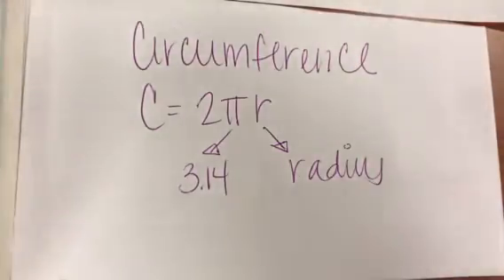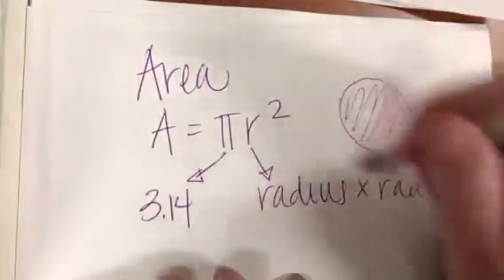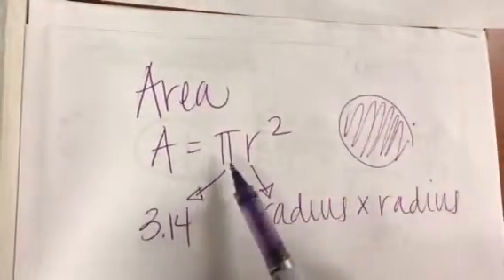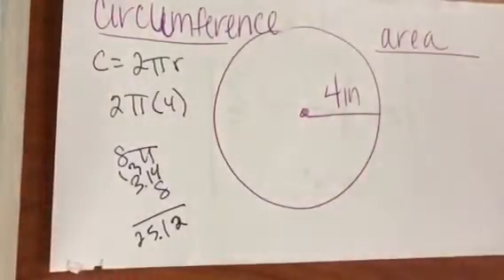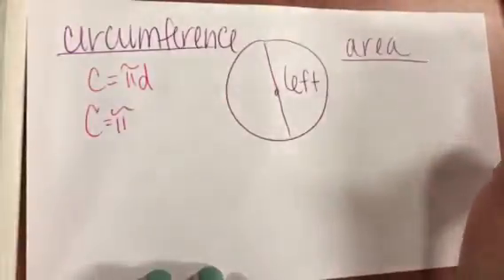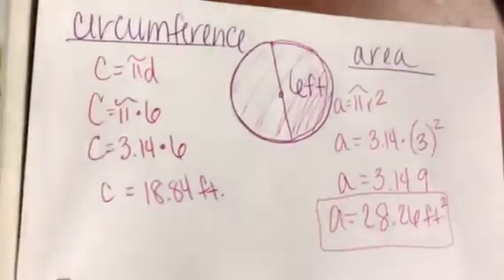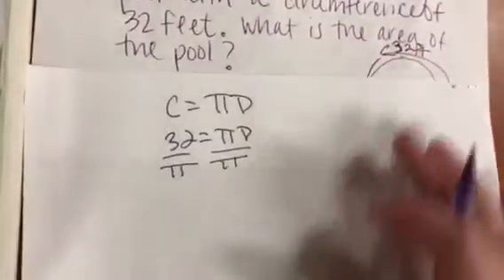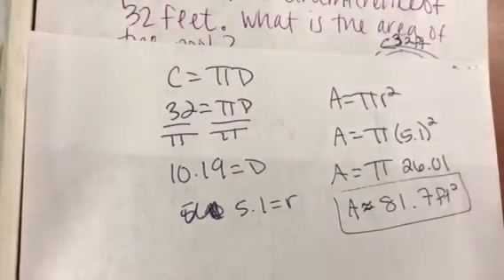Area and circumference of circles